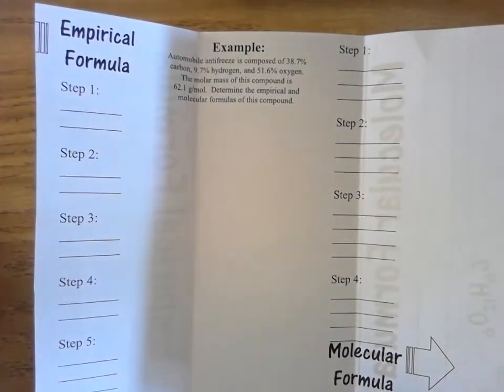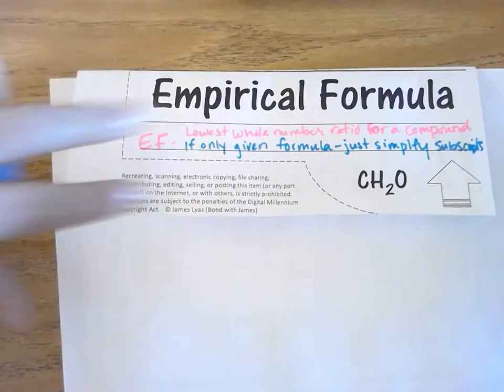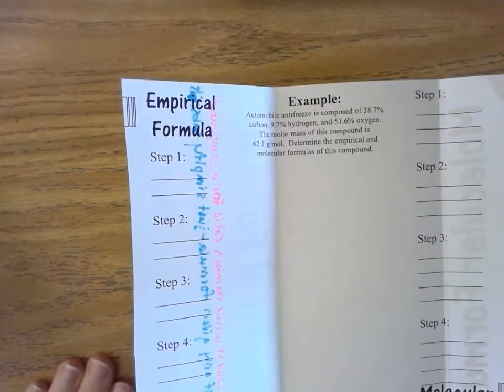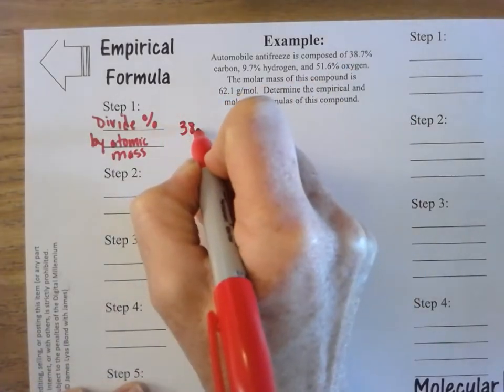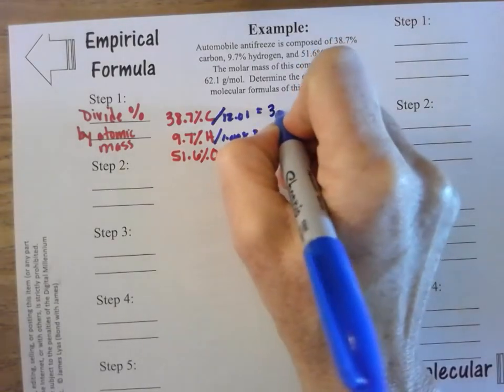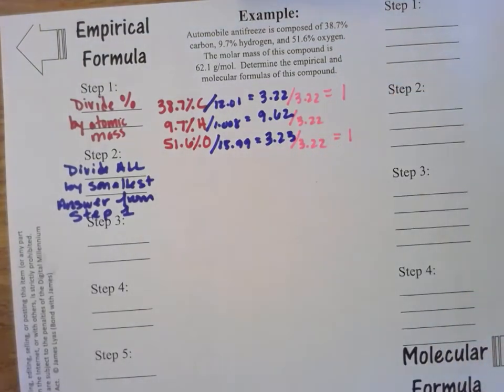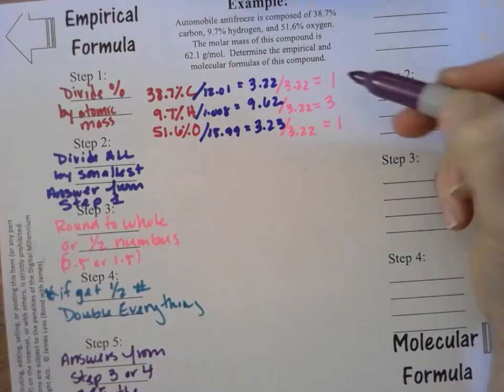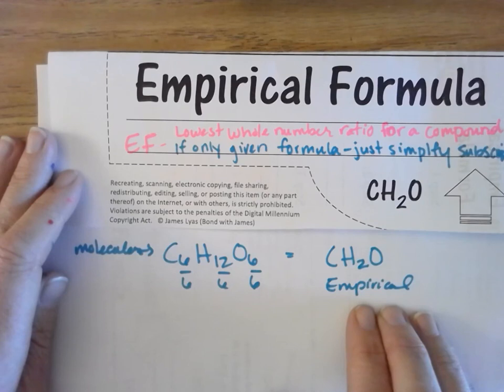Calculating Empirical Formula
How to calculate an empirical formula if provided just a formula or from percent composition.